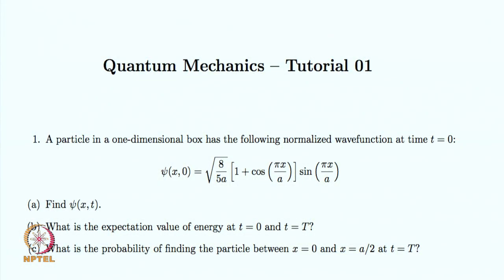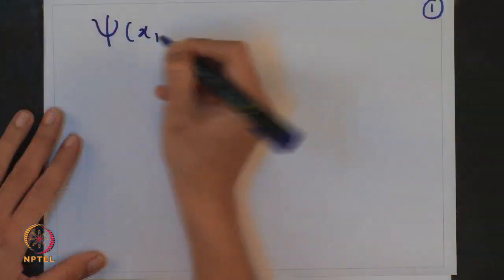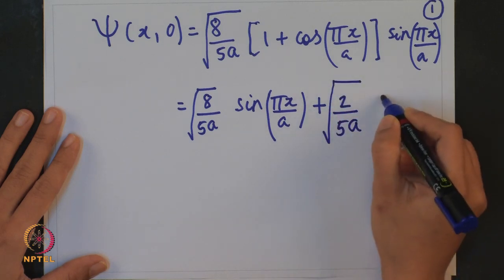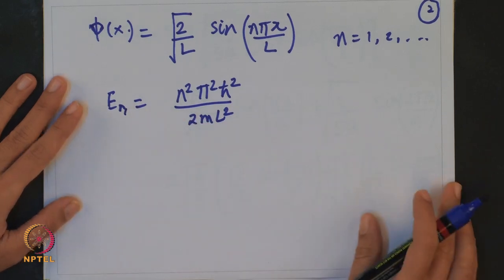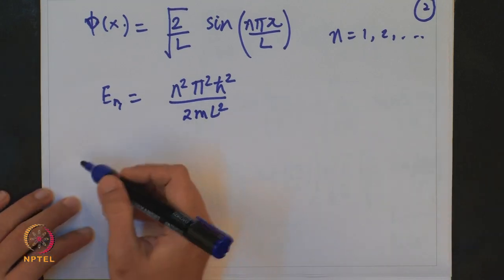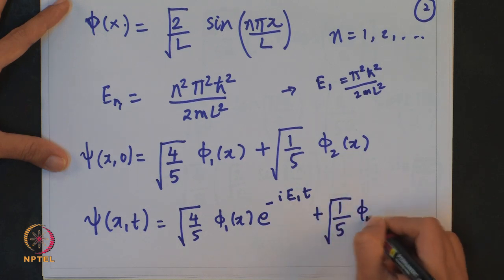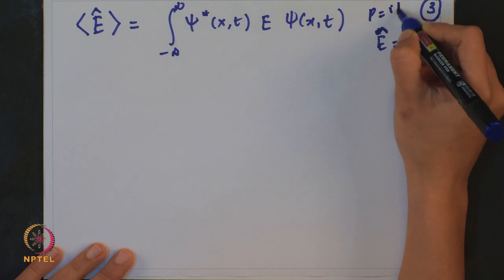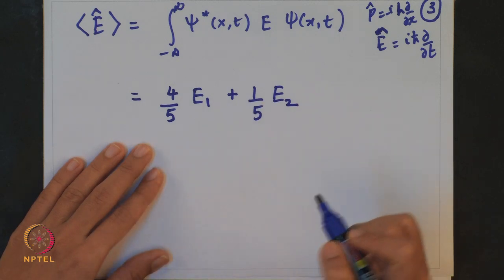Week 1-Lecture 5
Tutorial -Part I